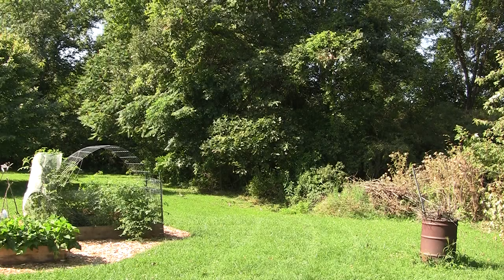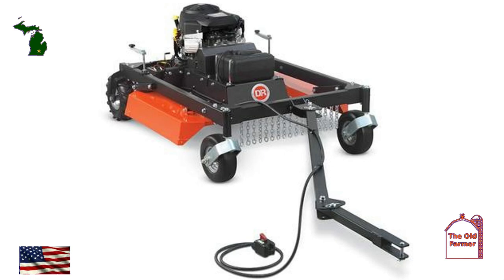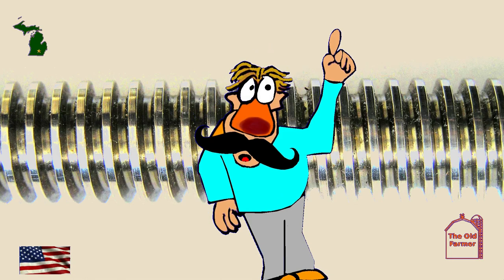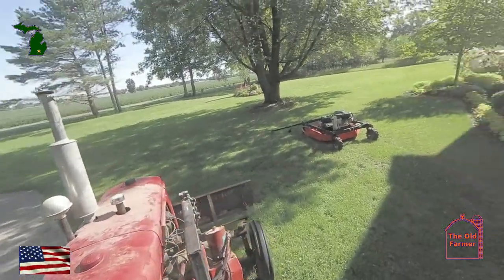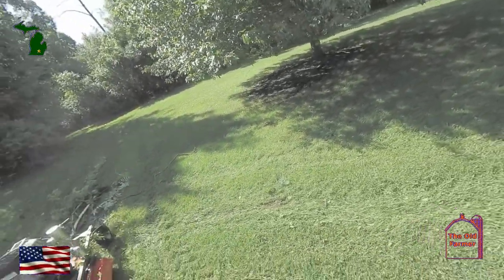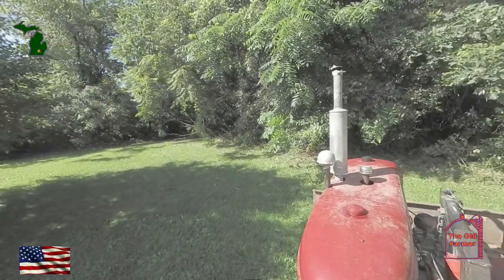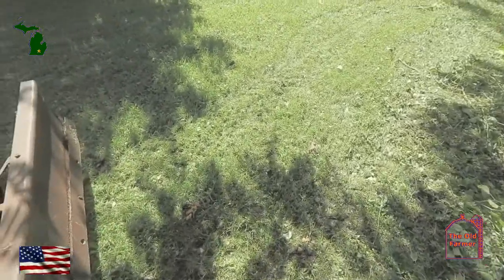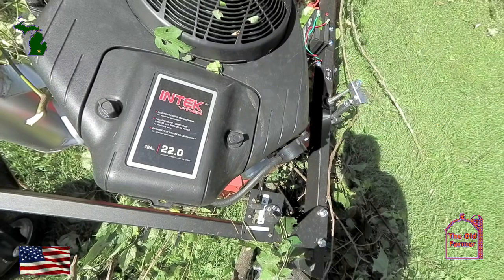138 Before You Buy A Dr Power Implement, Watch!!!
Before You Buy A Dr Power Implement, watch.

I needed a brush mower that used its own power to mow. I already had a brush mower that ran off of the power take off of the tractor and it just was too big for the power of a Farmall 'A' tractor.

I got a Dr Power Field & Brush Mower PRO XL44T 22 HP with Electric Start. Some of the problems I had were unique. Or were they? Dr Power is no longer an independent company. We all know what happens often when a company is taken over by another. It's best to watch before you buy.

Your Announcer: I. C. (Chuck) Rhodes

PLEASE PASS THIS INFORMATION ON TO ANYONE YOU KNOW THAT HAS DIFFICULTY READING, EVEN IF IT IS A PHYSICAL AILMENT, EITHER TEMPORARY OR PERMANENT.

NLS: That All May Read
BARD (Braille and Audio Reading Download)

BARD is a free library service of recorded and braille books and magazines for residents of the United States and to American citizens abroad who are unable to read or use standard printed material because of visual or physical disabilities. BARD is provided by the National Library Service for the Blind and Physically Handicapped (NLS), Library of Congress, in cooperation with a network of regional and subregional libraries.

VFW National Home

The National Home's community is open to the families of active-duty military personnel, veterans and relatives of VFW and VFW Auxiliary members. The family can be one or both parents with one or more children.
Families may accomplish significant life goals by participating in our program.  We offer:
    Case Management services to help families set up their plans and goals for the future.
    Educational, recreational, and enrichment opportunities.
    Community resources and counseling.
    Free housing and daycare.

Linux OS - It's Free and works better than Windows and iMac.

If you are interested in changing out your operating system on your computer I recommend that if you are not familiar with Linux that you start with either Debian or Fedora. The other popular Linux distribution Ubuntu may be too much for those who are starting out. If you wish to have the Old Windows XP desktop, then choose Mate as your DE (Desktop Environment.)If you like the look of Windows 10, then choose Gnome. Remember most of Linux is free, so if you like, send a few supportive dollars to the distribution and to specific programs.

WARNING: DO NOT REFERENCE WIKIPEDIA FOR LINUX INFORMATION. THIS INFORMATION HAS BEEN CORRUPTED AND ANY TIME CORRECTIONS HAVE BEEN MADE, IT IS BACK TO THE CORRUPTED INFORMATION WITHIN 15 MINUTES!